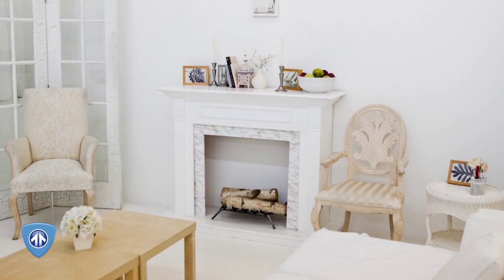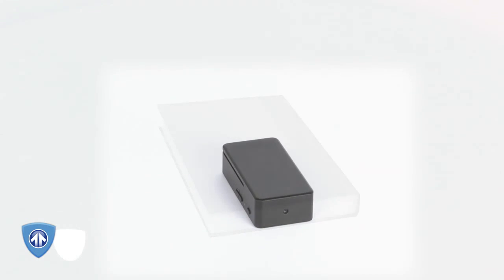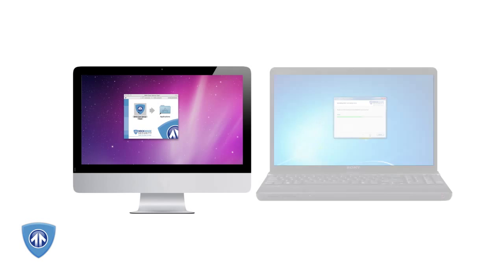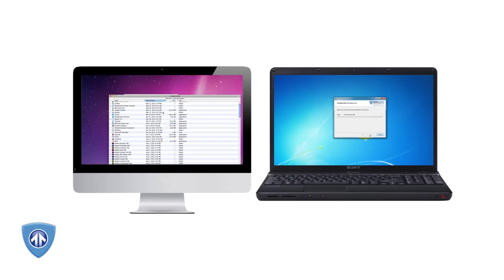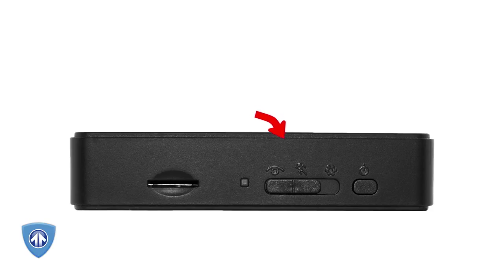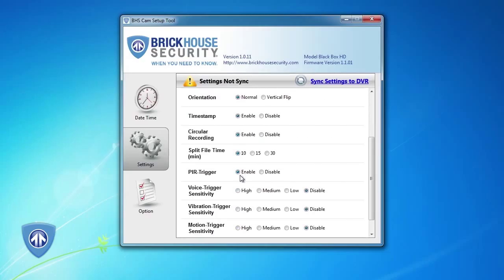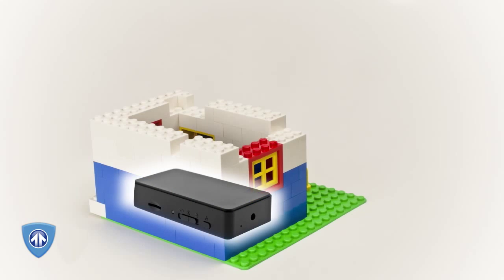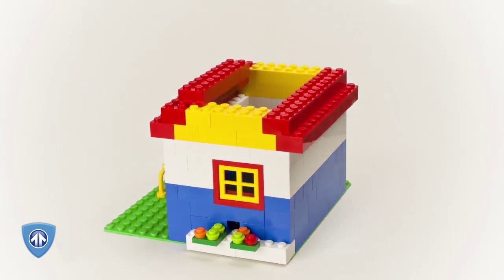The Black Box Micro HD Hidden Camera DVR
A BrickHouse exclusive, the Black Box Micro HD lets you turn virtually any common household object into a self-contained surveillance system. With an unprecedented level of recording control, the compact and rugged Black Box Micro HD makes creating a custom hidden camera a breeze.